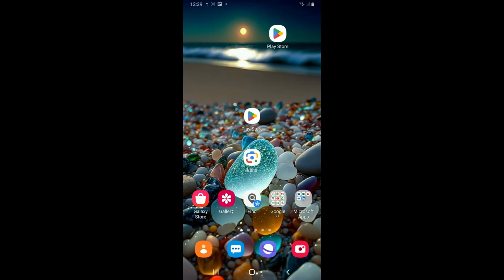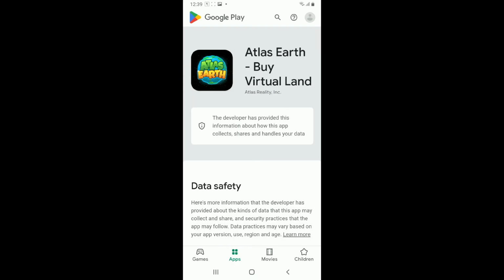How to Update Atlas Earth App 2024?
Is your Atlas Earth app due for an update? In this tutorial, we'll guide you through the steps to successfully update the Atlas Earth app, ensuring you have the latest features and improvements for the best experience.

Our step-by-step guide is designed to be easy to follow, ensuring that you can successfully update the Atlas Earth app. Watch our video now to keep your app running smoothly with the latest updates!